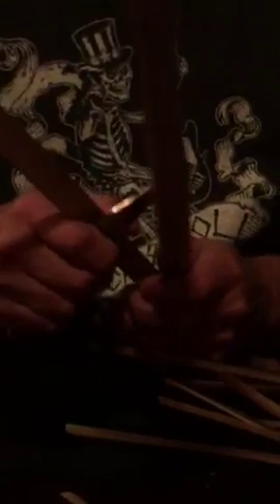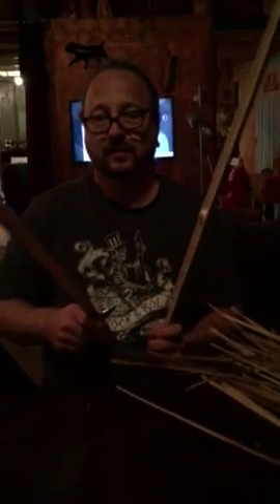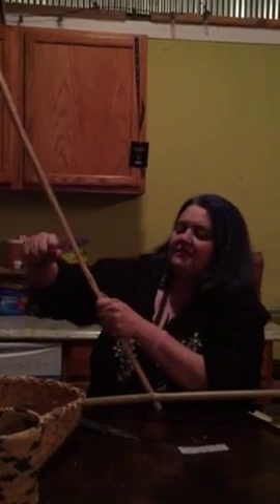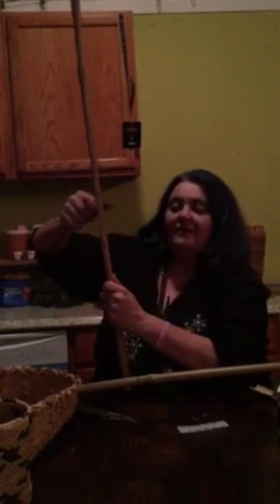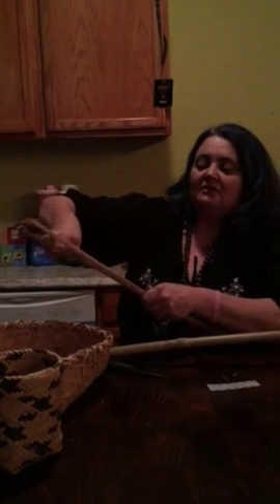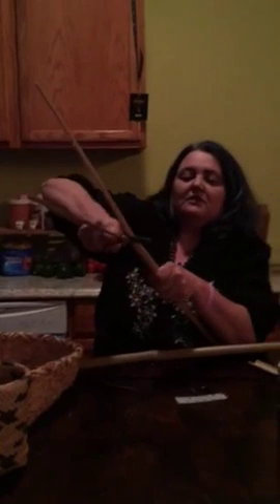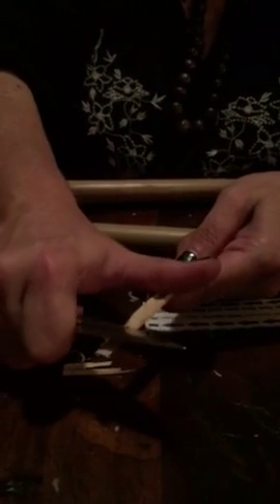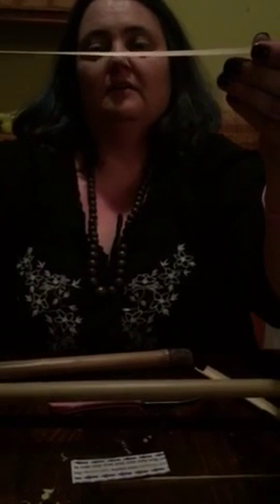Introduction to splitting and peeling river cane